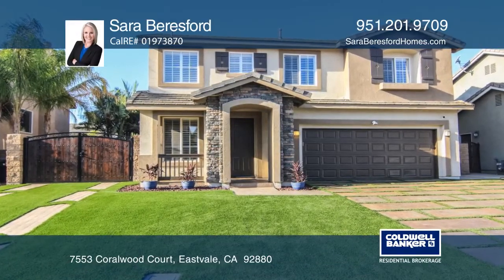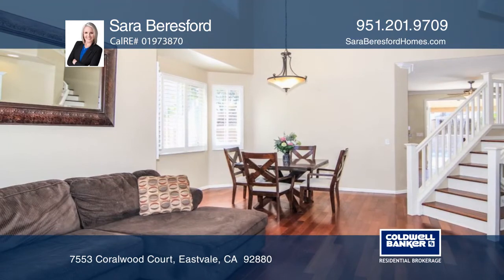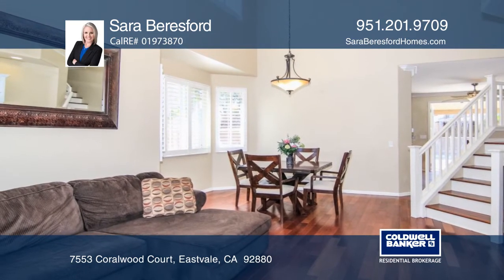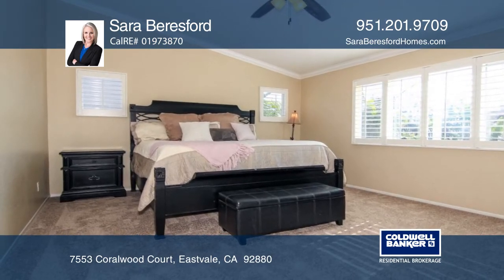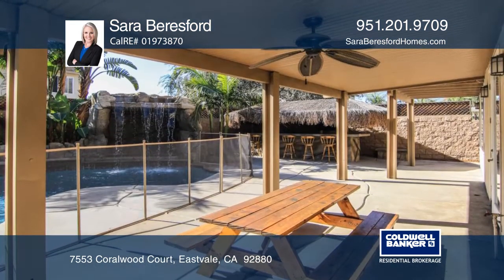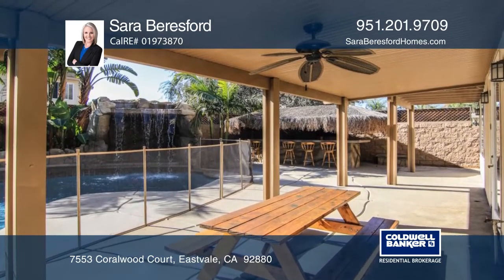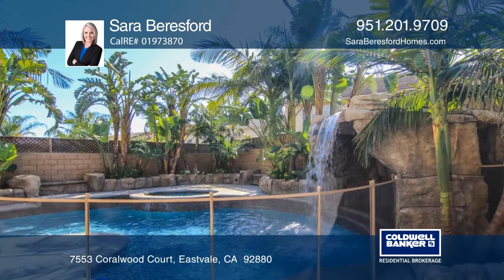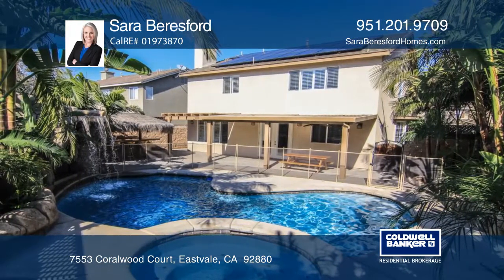7553 Coralwood Court Eastvale, CA | ColdwellBankerHomes.com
7553 Coralwood Court, Eastvale, CA

The gorgeous curb appeal will catch your eye as you approach this wonderful Eastvale home located on a cul-de-sac! Artificial turf in the front yard as well as a beautiful RV gate and custom driveway are just some of the upgrades in this home. As you enter, youll notice the plantation shutters on t